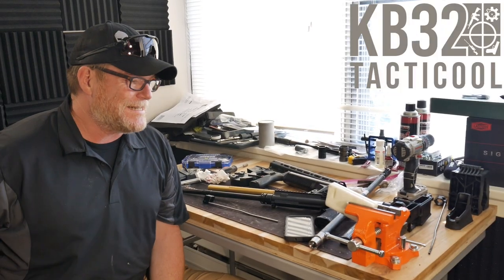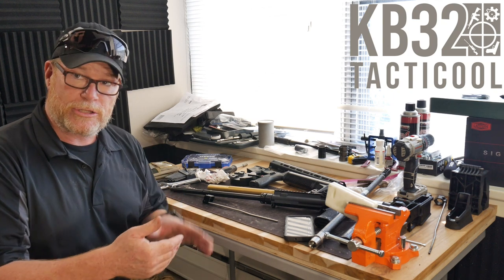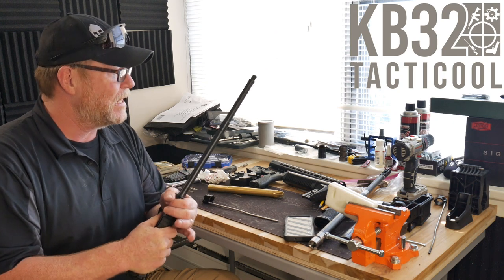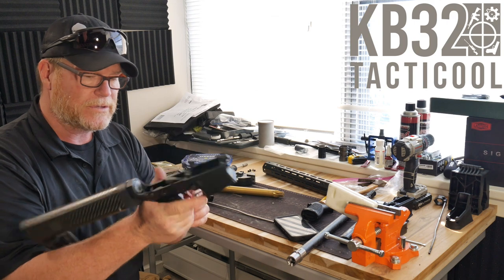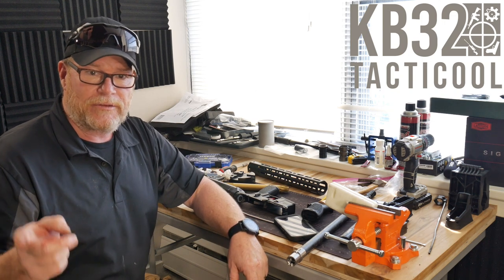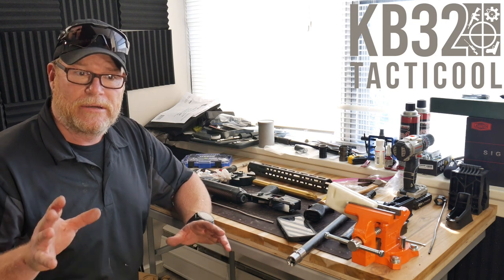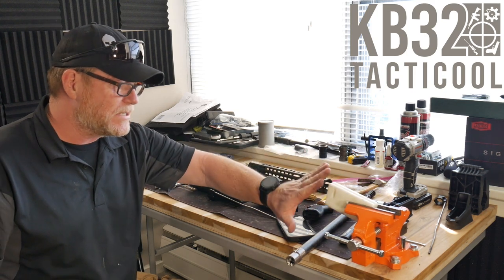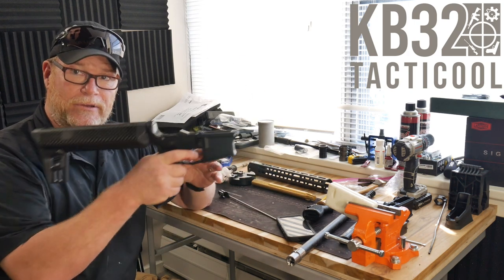New Mobile Work Bench! Let's Build Stuff!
Fair Use: In the rare instance I include someone else’s footage it is covered in Fair Use for Documentary and Educational purposes with intention of driving commentary and allowing freedom of speech. I finally put my workbench together for future builds.  With a vice block, good lighting, and the right tools, let's build stuff!